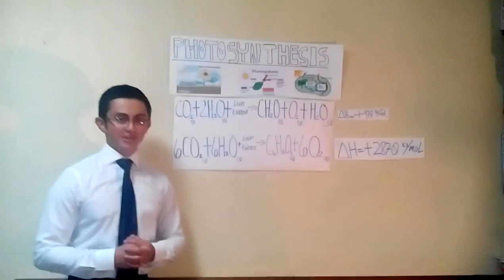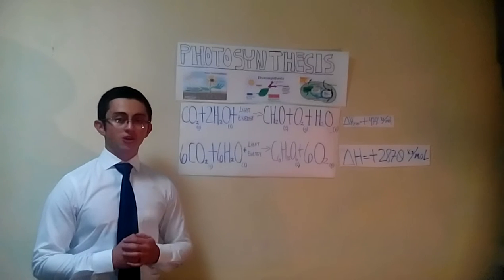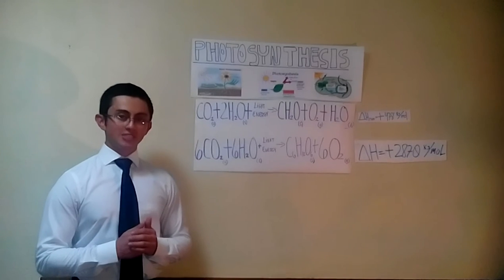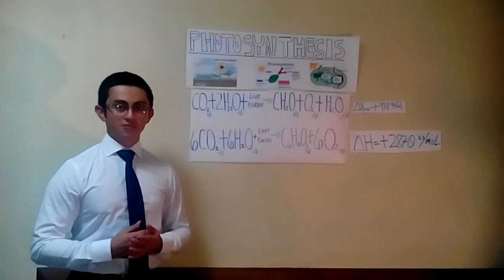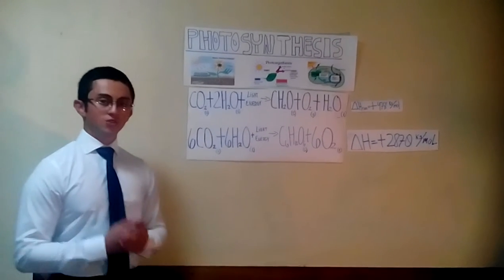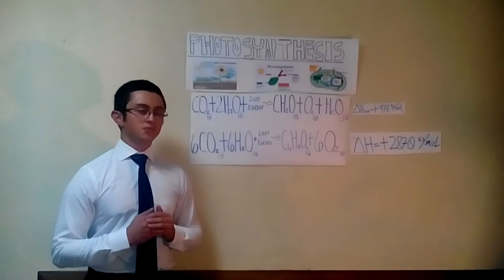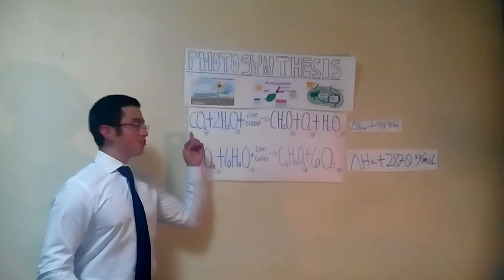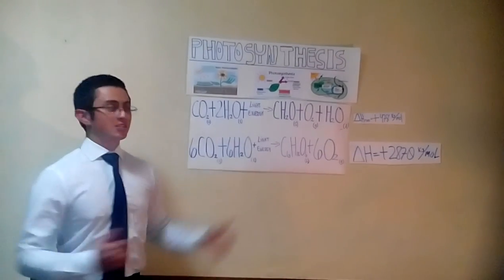Photosynthesis - Proficiency Exam - Technical English 2